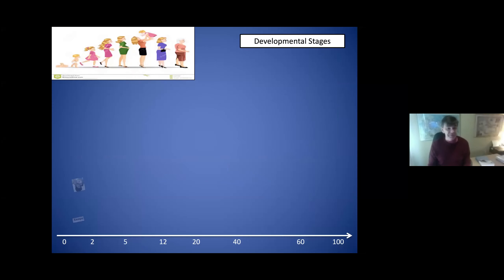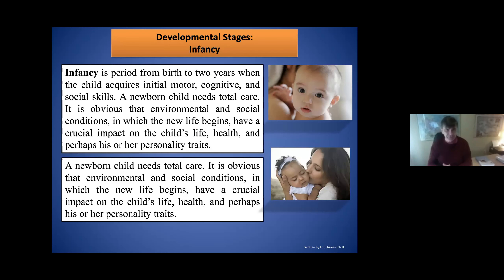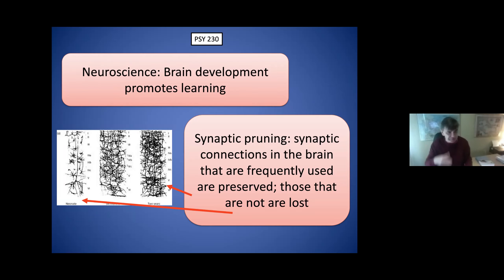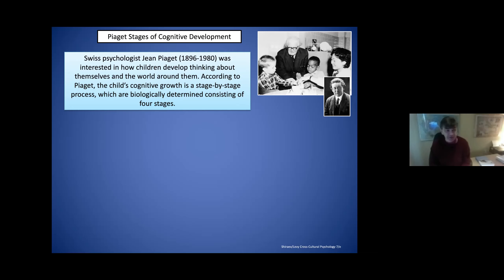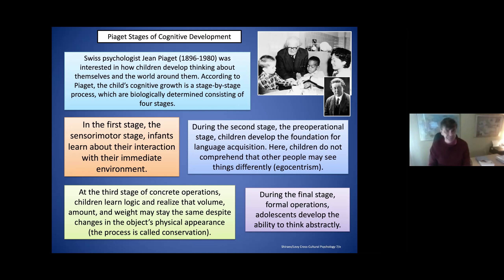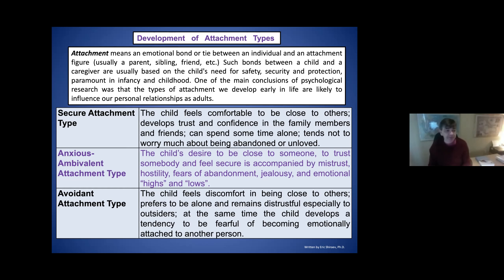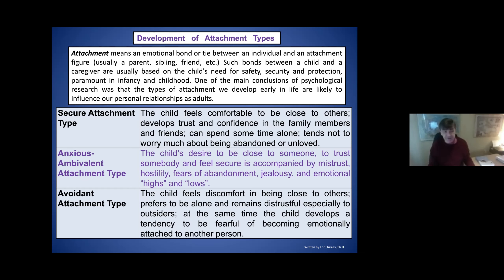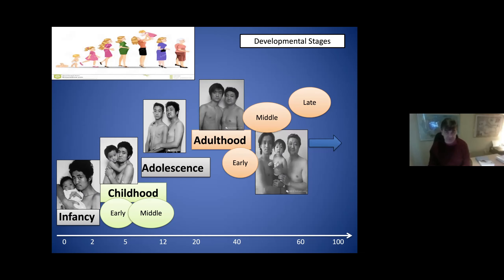Let's Talk Developmental Psychology: Childhood! ft Dr. Eric Shiraev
In this video lecture, we will begin discussing Childhood within the field of Developmental Psychology. The Childhood phase encompasses the period of Infancy and the Early and Middle stages of Childhood in human development where an individual undergoes rapid growth. So, let's learn more about it together in this lecture.

The Lab for Character Assassination and Reputation Politics (CARP) is an interdisciplinary research team of scholars studying character assassination. It was founded in 2016 in cooperation with the International Society for the Study of Character Assassination (ISSCA).

TutorDudes is a tutoring platform that connects students with quality tutors that fit their learning style!

TutorDudes was launched in 2020 with a mission to deliver outstanding quantitative tutoring to students in need so they can do well in the classroom and prepare for the next step in their professional careers.